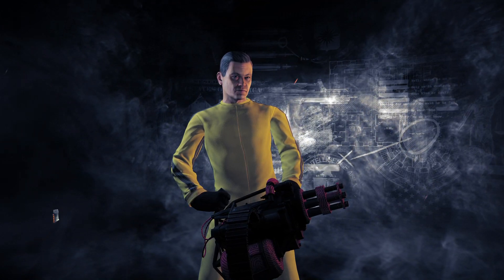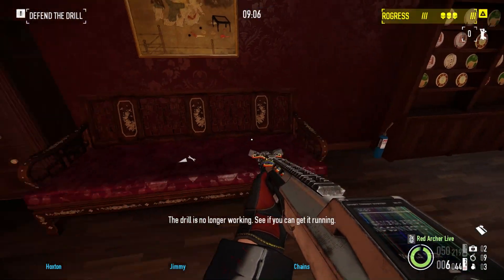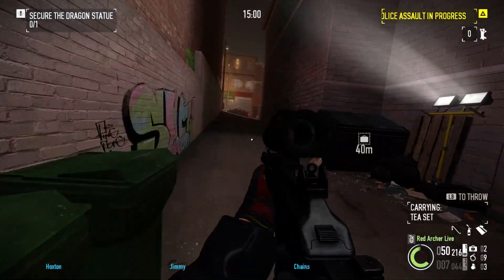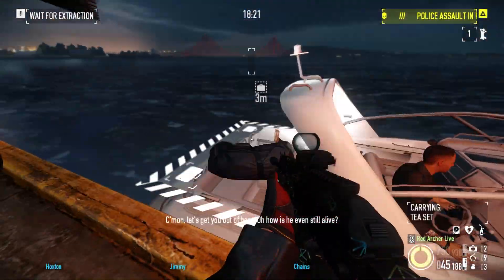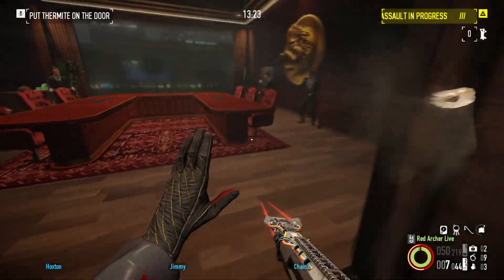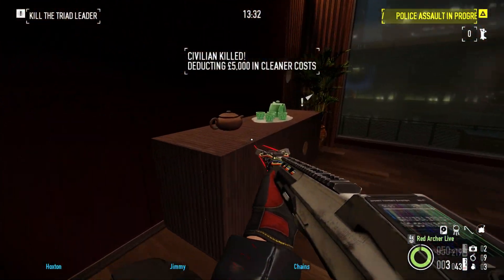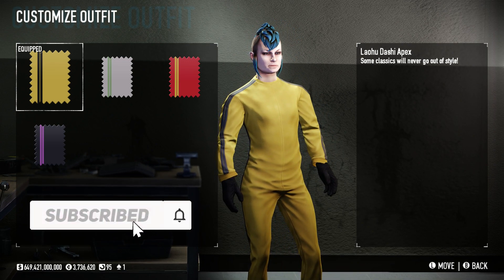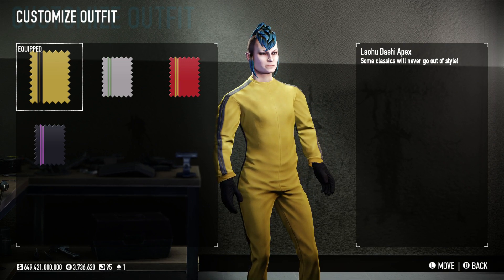[Payday 2] How to Unlock the Laohu Dashi Outfit | For The Mad Hatter Achievement Guide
In ANOTHER new Payday 2 video, I show you how to unlock the new FREE Laohu Dashi outfit in Payday 2, via the completion of the "For The Mad Hatter" Achievement. Enjoy!

Who's There? | A Doctor Who Podcast

Chapters:
00:00 Introduction
00:48 The Dragon Heist
01:45 The Ukrainian Prisoner Heist
02:20  The Black Cat Heist
02:54 The Mountain Master Heist
03:16 Outfit Showcase and Outro

BIG thanks to my Patrons:
MrWombat
AskingWalnut
FreeRealEstate
Adam Lazlow
MafiaChee
Swan_Prince
Your__Host

And to my Channel Members:
AskingWalnut4
Ewan McCormick
Swan Prince Games
Regular_old_starwars_fan!

Download the "How I Met Your Heister" Intro Mod for your game